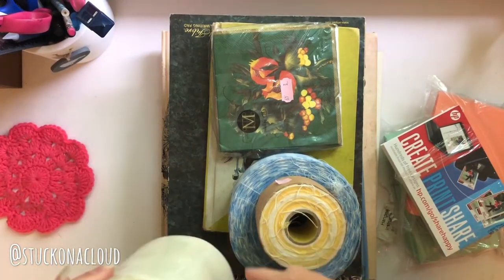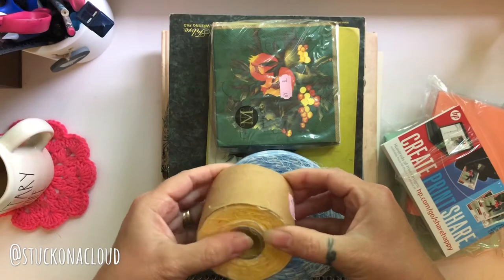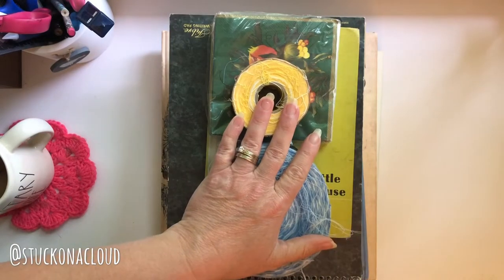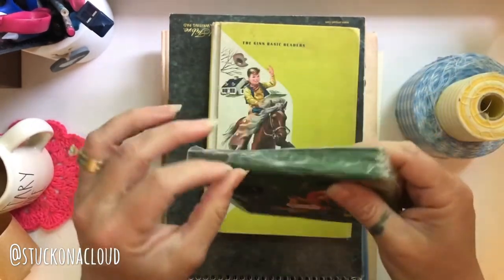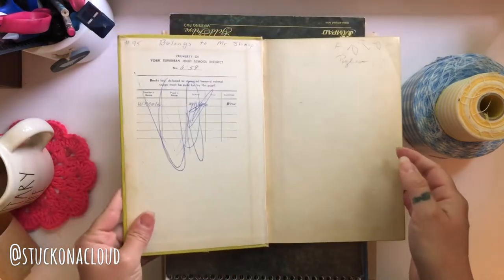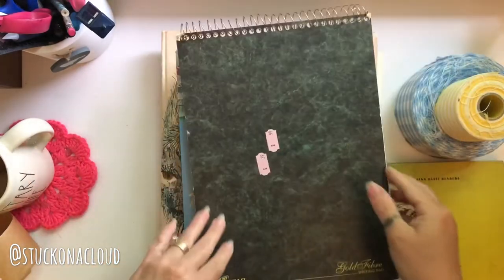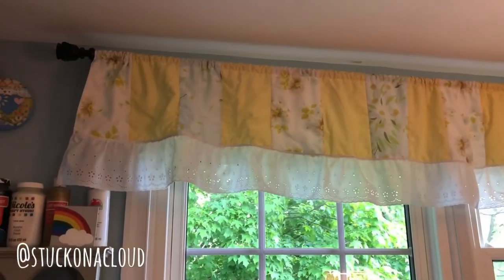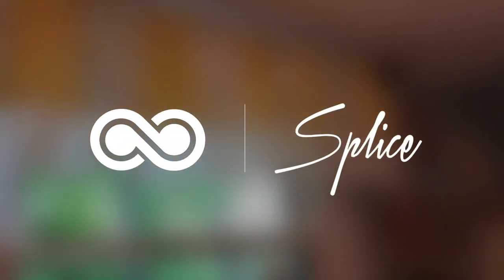Goodie Finds | Ep 5 ~ Thrift store haul ~ Vintage goodies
Thrift store Salvation Army  haul. Old books for junk journal, vintage ephemera, craft items, vintage tea cups, teapots, vintage sheets, and some wallpaper border.

@stuckonacloud for up to date photos and fun creative goodness.

If you like this video please push that fun thumbs up button. And of course if your new to my channel Welcome!
Thank you for letting me share
My creative life with you.
Always Spread
Love, Smiles, and Sunshine